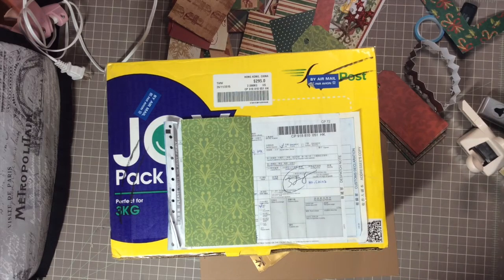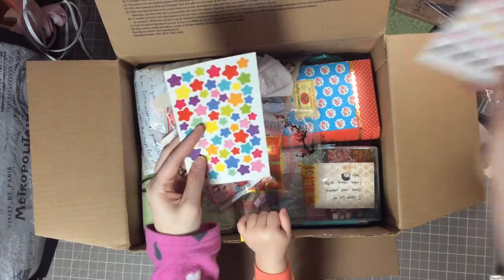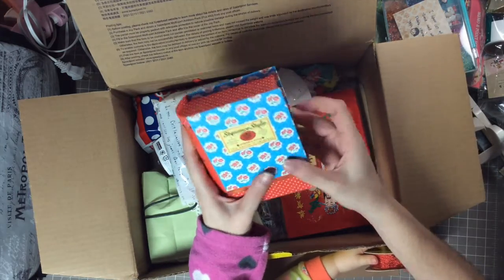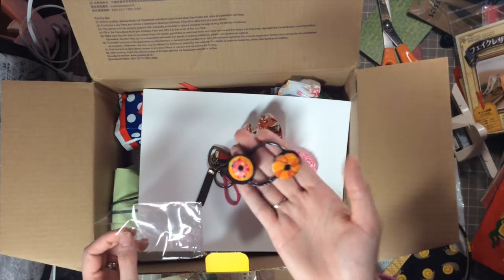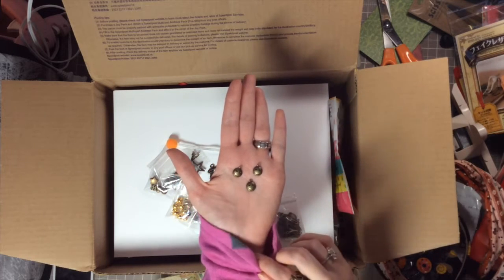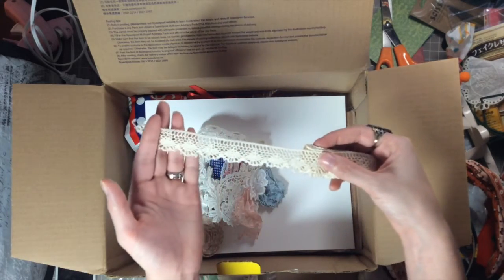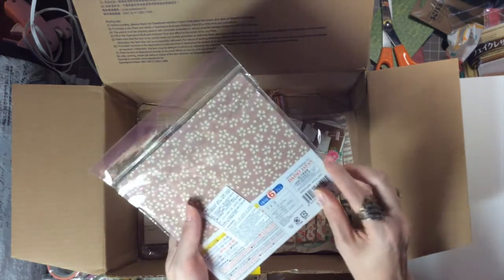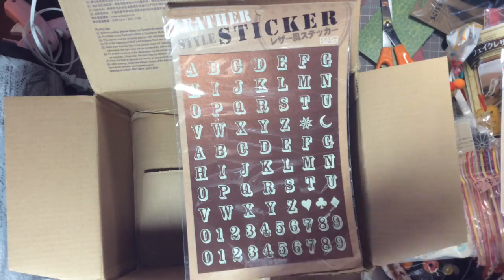Most Epic Rak From Ms Po Chan (Recorded Early December)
Hi everyone,
I had the biggest cuteness overload!!! I will warn you that theres a million "oh my gosh" "how cute" "adorable" and "Thank you's" are this video.
I made this video in Early December but couldn't get it to upload until now. I loved all the amazing goodies and the pure kindness of Po's heart to think of me and send me this beautiful RAK
Thanks everyone for watching and sorry it was my longest video but I really enjoy receiving happy mail and take my time looking at everything.
Ms Po Chan's Contacts
Po Chan's Etsy Shop